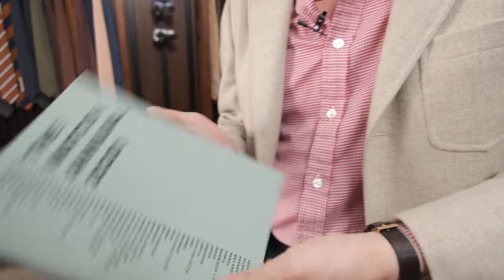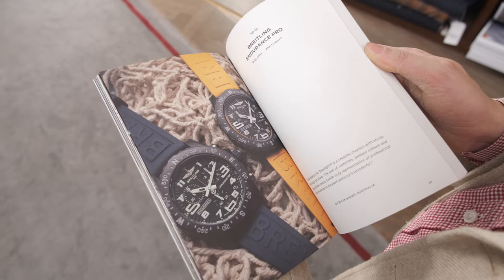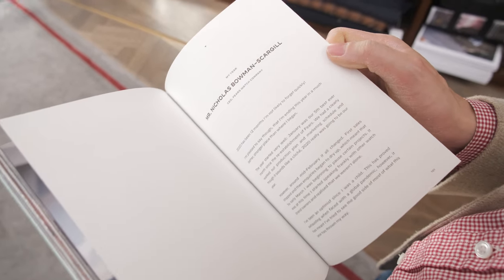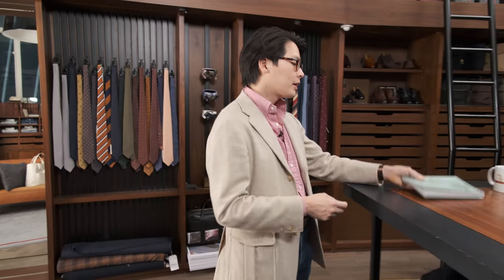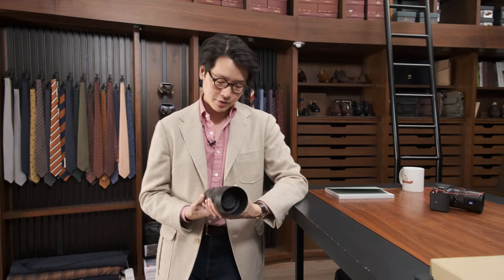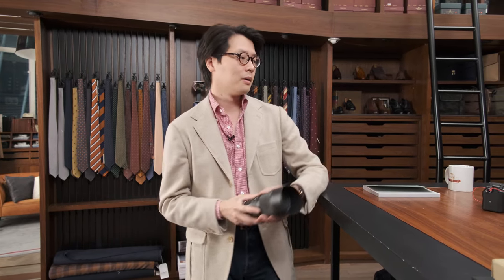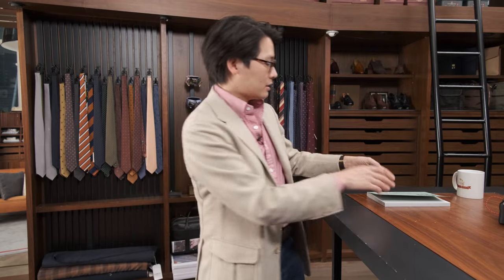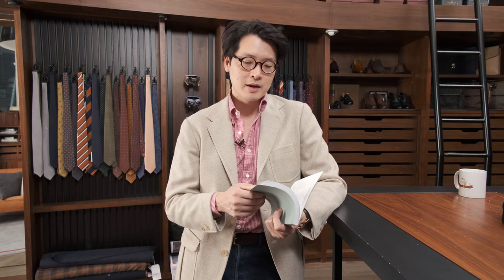Book Review: The Watch Annual 2020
A closer look at The Watch Annual, a compendium of images and essays about watches in 2020 and drawing heavily on photography by the watch collecting community. It's a lovely project put together by Justin Hast and James Allen. Available in store or from @thewatchannual website.